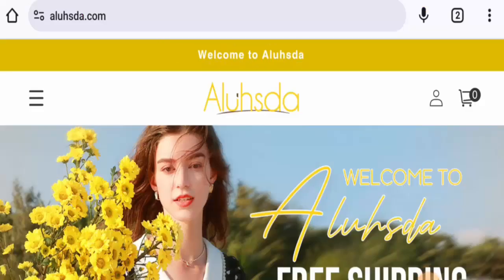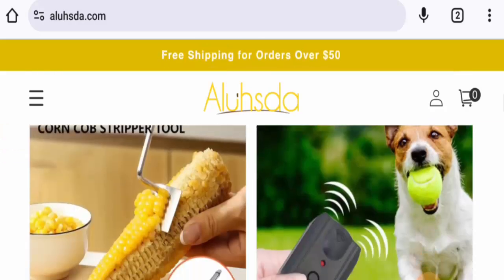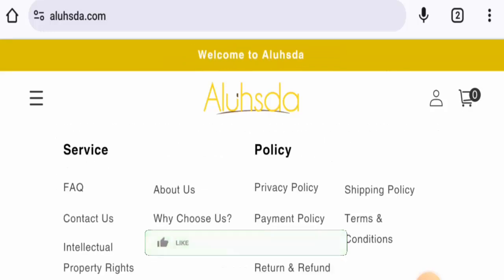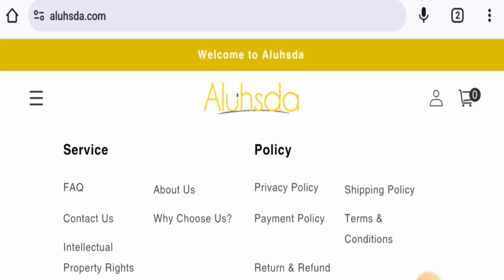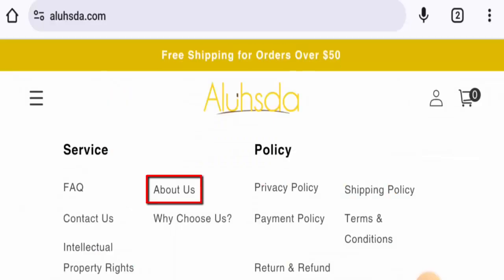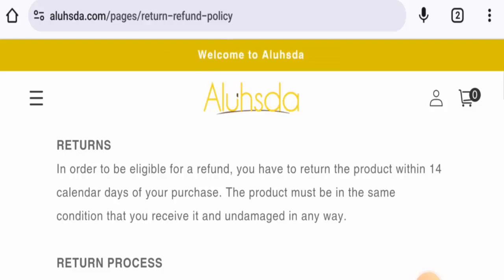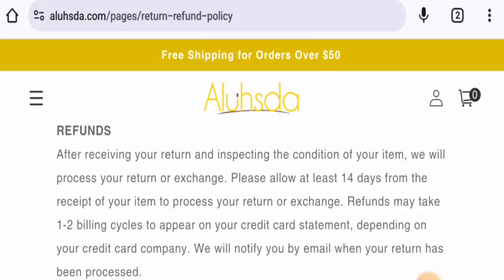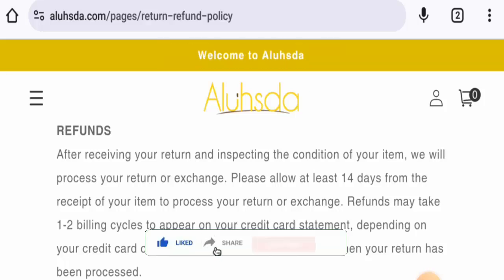Aluhsda Reviews (Sep 2024) - Check Out The Validity Of This Site? Must Watch! | Scam Inspecter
Do you want to know about Aluhsda Reviews?  Watch this video till end because in this video you will get to know about the legitimacy of the site.

Scam Inspecter